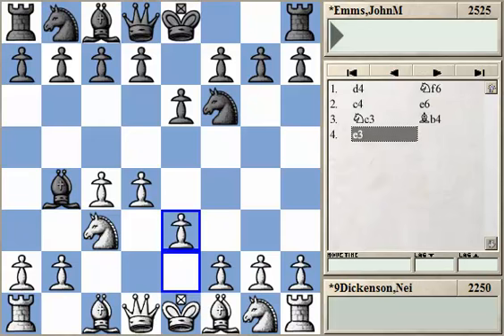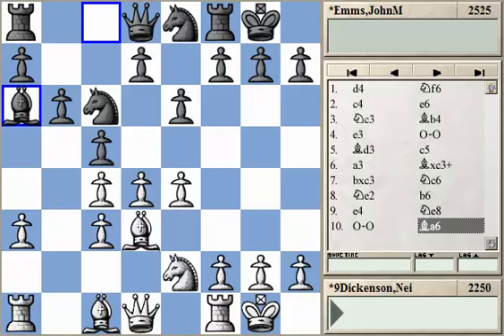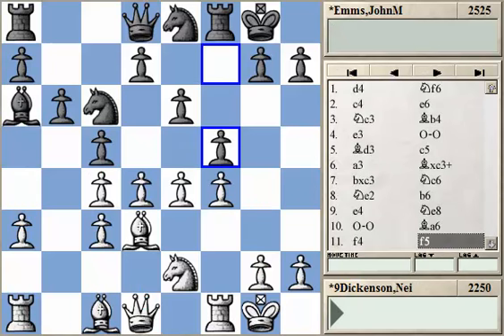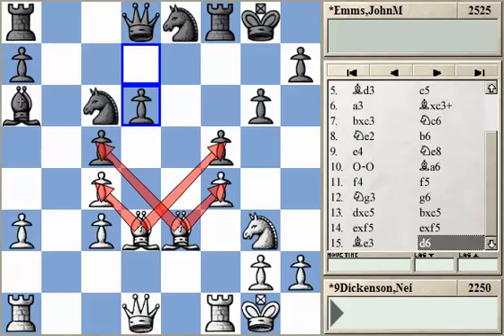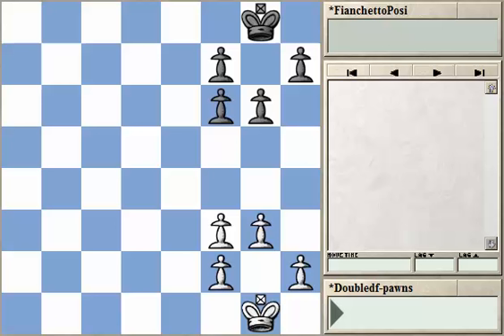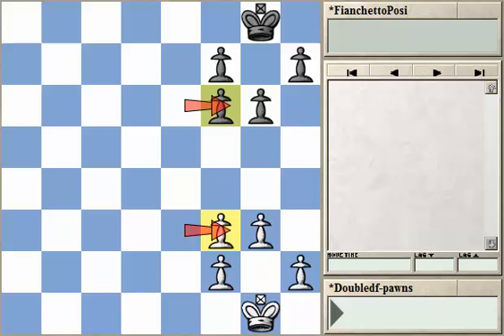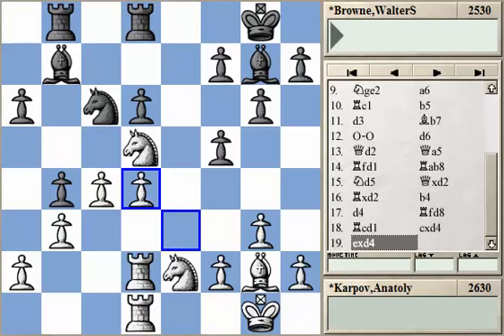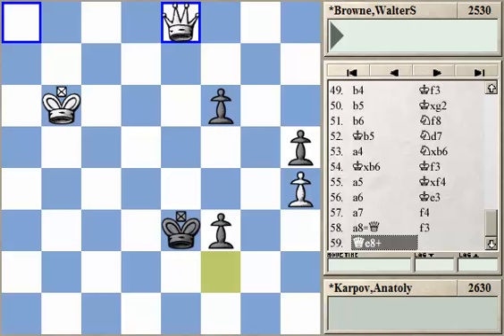004 Pawn chain 4